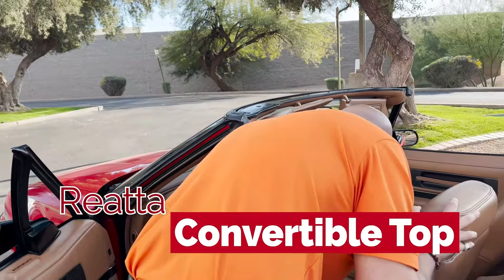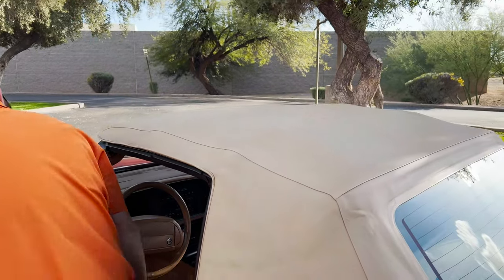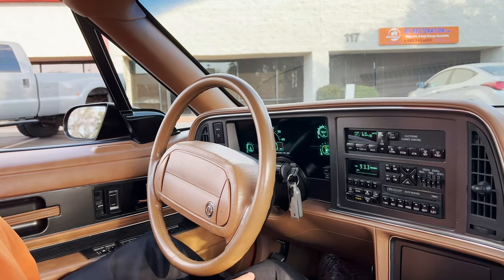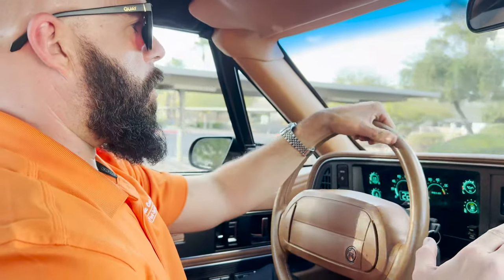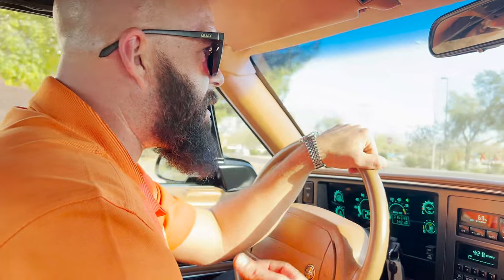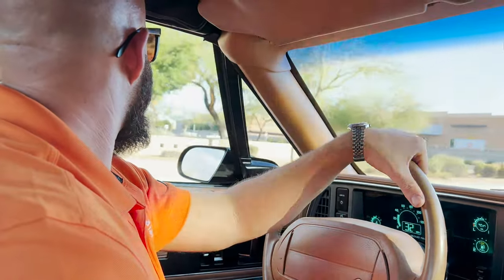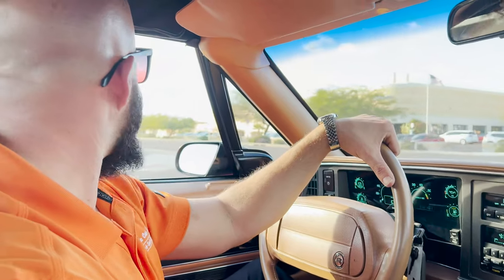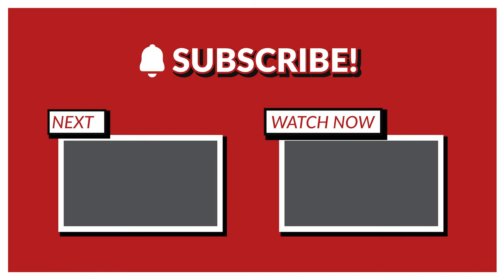Test Drive (ONLY 16k MILES) 1991 Buick Reatta SOLD Classic Car Addict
Classic Car Addict is excited to present this one-owner 1991 Buick Reatta convertible with 16,848 miles for sale in our Mesa, AZ showroom. The 1991 Buick Reatta is an underappreciated classic that didn’t quick materialize for Buick’s two-seat luxury cruiser. The Buick Reatta was first conjured in the early 1980s in response to a perceived gap in the marque's lineup. Flint's finest was missing a specialty niche vehicle. The concept was for a two-place personal luxury car, targeting the contemporary Mercedes-Benz 380SL roadster but taking inspiration from the 1955-57 Ford Thunderbird.
As a halo vehicle, the Buick Reatta was also meant to incorporate the latest in advanced technology. This meant the utilization of the new LN3 3.8-liter V-6, one of the first GM engines with port fuel injection and a counter-rotating balance shaft to aid smoothness. It produced 165 horsepower and 210 lb-ft of torque (later in production, it made 170 horsepower and 220 lb-ft) providing a competitive zero-to-60-mph time of 9.0 second’s flat. The Reatta also had four-wheel independent suspension and four-wheel disc brakes with ABS.
But its technological zenith was in its dash and display. The instrumentation featured digital cathode-ray tube (CRT) gauges, and the center console housed a shockingly complex CRT touchscreen that controlled HVAC, entertainment, diagnostic, and supplemental gauge functions. Introduced on the 1987 Buick Riviera, with which the Reatta shared many of its underpinnings, it was the first setup of its kind. Incredible original condition! Full power features and amenities; climate control AC (blows cold), power locks, 16 position seats, cruise control, leather wrapped steering wheel, AM/FM/CD/Cassette stereo.
This 1991 Buick Reatta convertible is featured in gorgeous bright red with an impeccably kept tan leather interior. This is one of 305 built, one of less than 45 known to exist in bright red. This is a gorgeous and desirable color combination. This one is a collector’s dream! This was one of the last Buick convertibles until 2016.
We are proud to offer this one-of-a-kind find to the most sophisticated collector or enthusiast who appreciates original condition. This one comes with original binder with pen, flashlight, and tire pressure gauge. Original bill of sale from the dealership as well. Also check us out on Instagram, YouTube, and SpinCar to view a full 360 of interior and exterior photos.